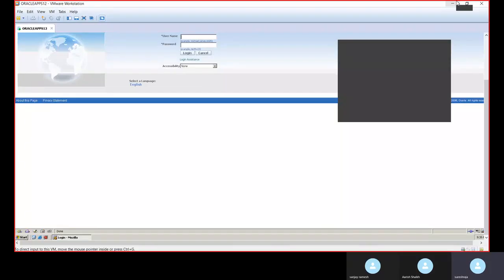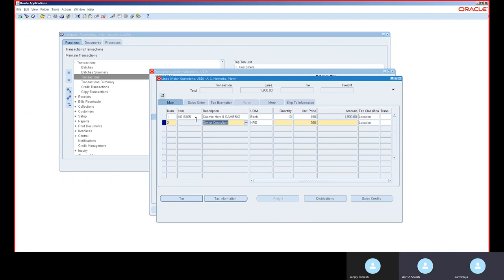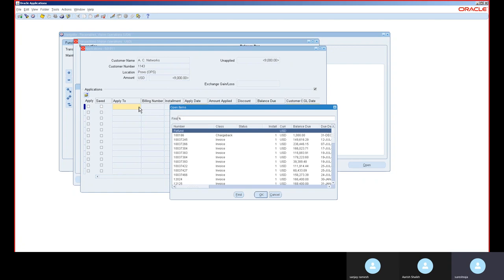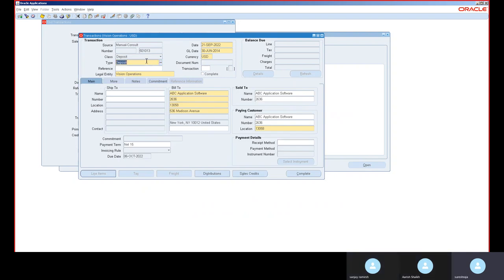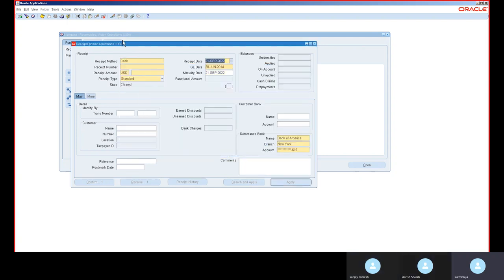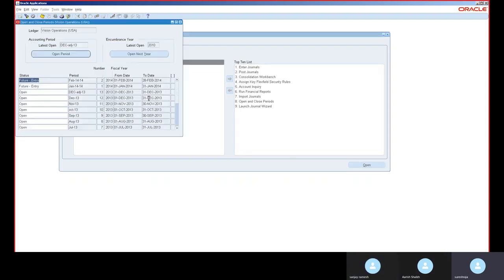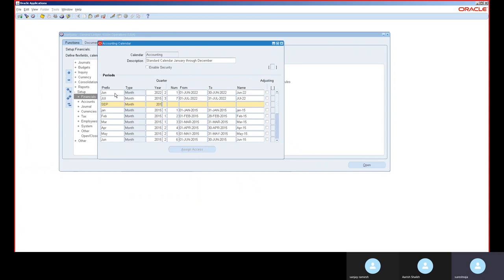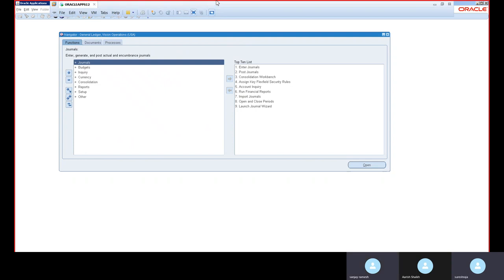Oracle Financials Receivables Transaction Types and Receipts, GL & AR calendar